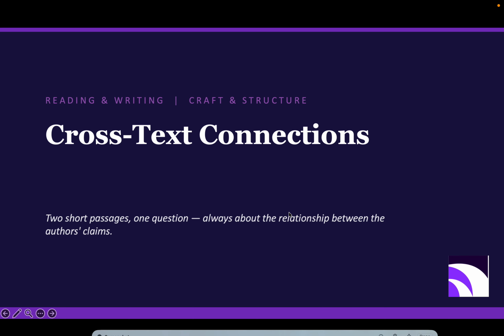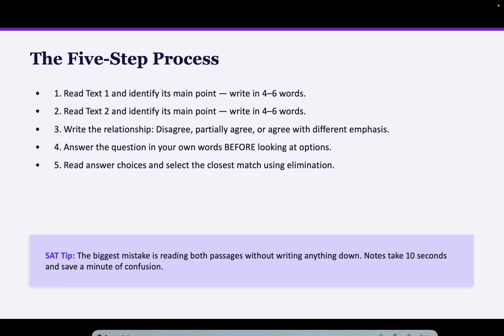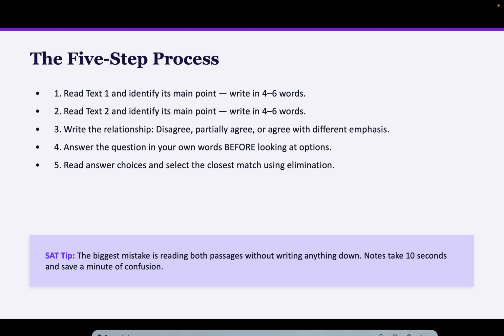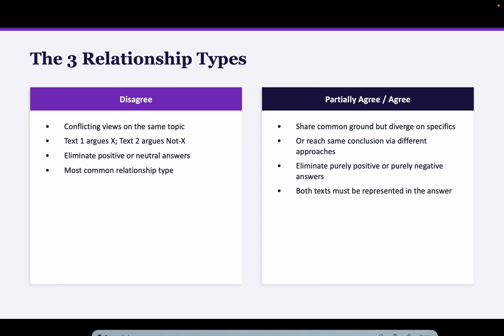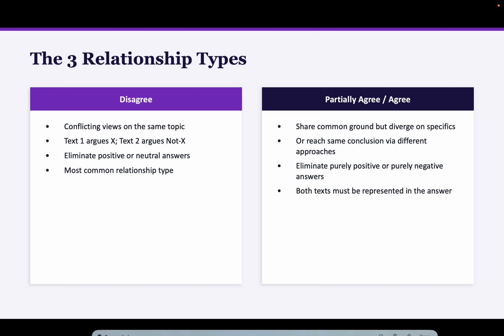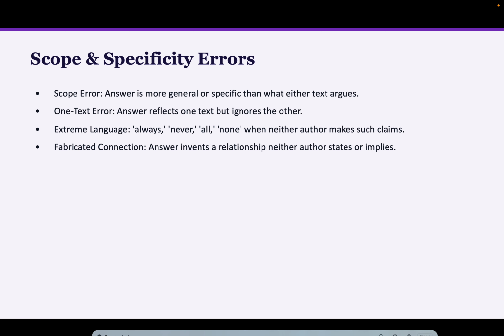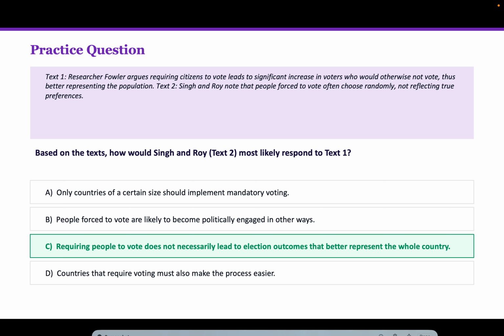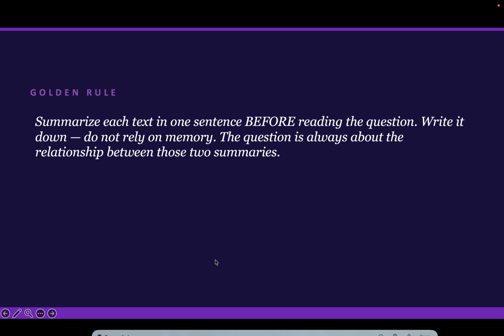Cross Text Connections